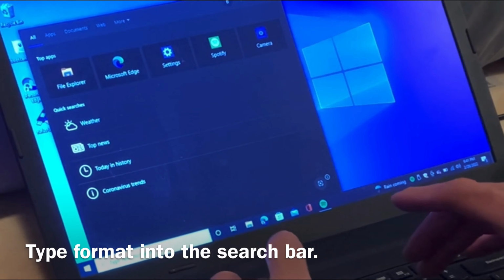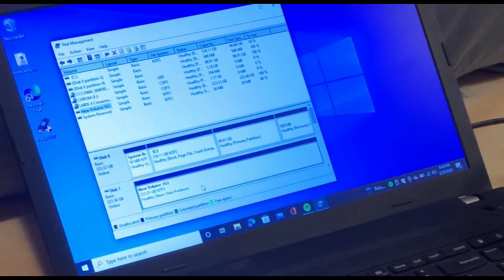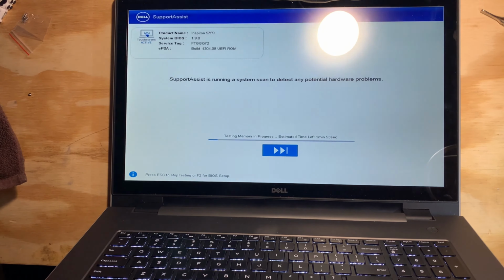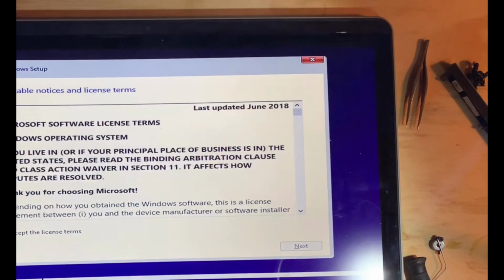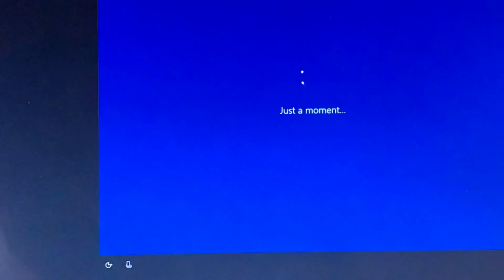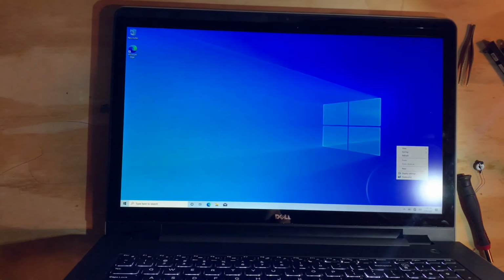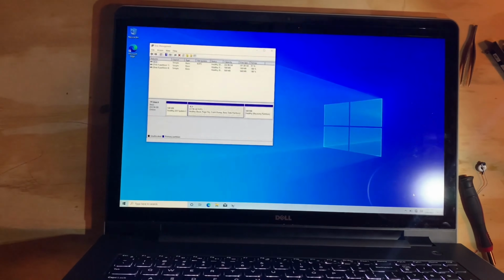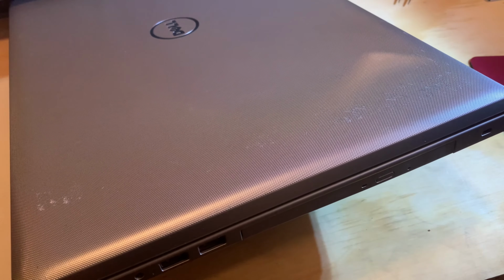Dell Inspiron 5759 Touch 17” i5-6200U SSD Caddy upgrade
Time codes:
0:00 intro
0:17 description
0:55 initialize and format SSD
3:05 disassembly
5:44 hard drive removal
7:00 keyboard removal
9:33 eyelash connector
11:07 Wi-Fi card removal
12:57 force eject dvd
13:11 dvd drive door removal
14:26 SSD caddy install
15:08 partial assembly
17:00 connect Wi-Fi coaxial
18:43 instal keyboard
20:40 install Windows 10
20:53 boot into BIOS to change boot order
28:44 full assembly
30:22 mount dvd drive door to caddy
30:46 outro